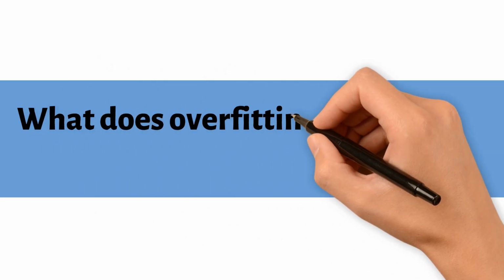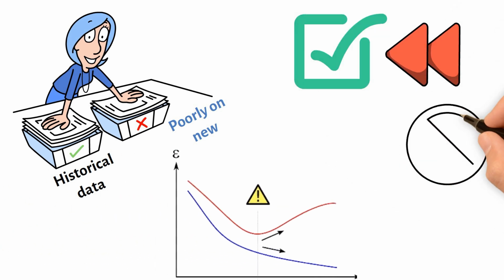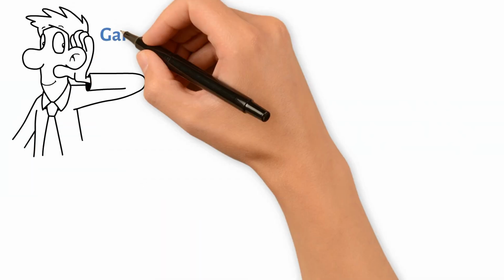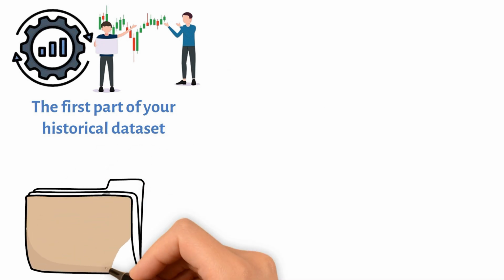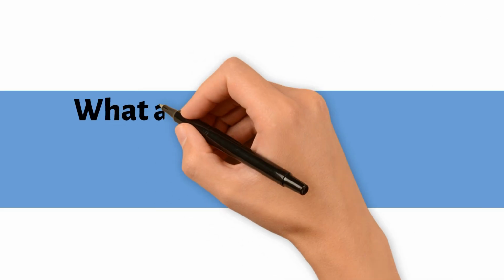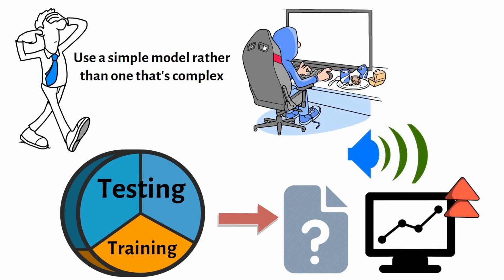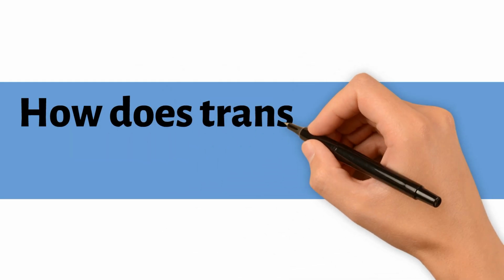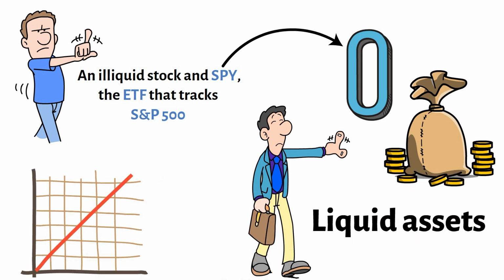Why Your Trading Strategy Fails in Real Life!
Stress Test Your Trades to Avoid Overfitting!

Overfitting in backtesting occurs when a trading strategy is excessively tailored to historical data, capturing noise instead of true patterns. This leads to impressive backtest results but poor real-world performance.

Signs of overfitting:

Unrealistic returns: Consistently high returns with minimal drawdowns are suspicious.
Overly complex strategies: Intricate rules and numerous parameters increase the risk of overfitting.
Inconsistent performance: The strategy performs well on the tested data but poorly on similar assets or different time periods.
To avoid overfitting:

Use out-of-sample testing: Divide data into training and testing sets.
Keep strategies simple: Favor simplicity over complexity.
Stress test: Evaluate performance during various market conditions.
By understanding and addressing overfitting, traders can develop more robust and reliable strategies.

✅ This video is not to be reproduced without prior authorization. The original YouTube video may be distributed & embedded if required.

Quantified Strategies (SIA Lofjord) is not an investment advisor. The content and information provided are educational and should not be treated as financial advisory services or investment advice. Trading and investment in securities involve substantial risk of loss and is not recommended for anyone who is not a trained trader or investor – it shall be conducted at your own risk. It is recommended that you never risk more than you are willing to lose. Leverage can lead to substantial losses. Any use of leverage, margin, or shorting is at your discretion. Quantified Strategies (SIA Lofjord) is not responsible for any losses that occur as a result of its content and information.